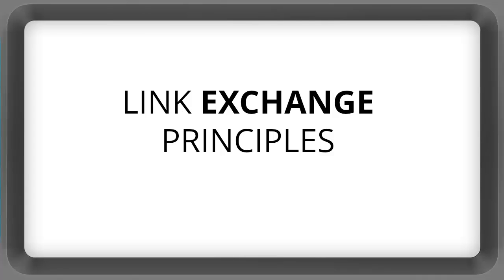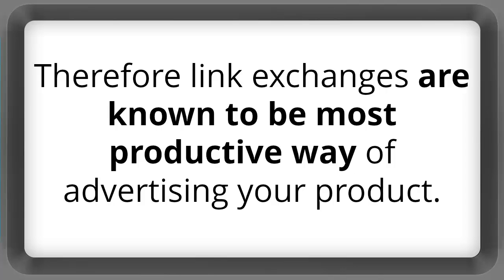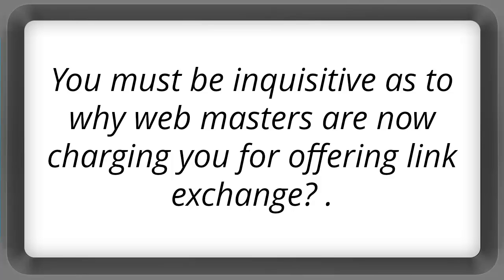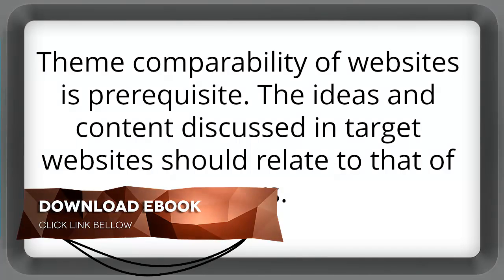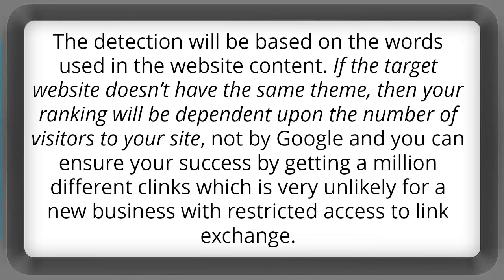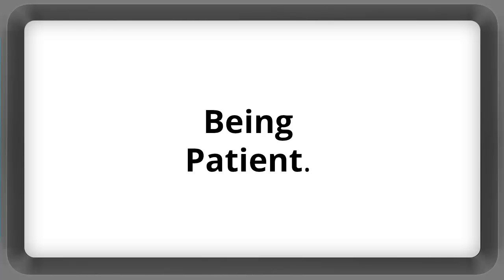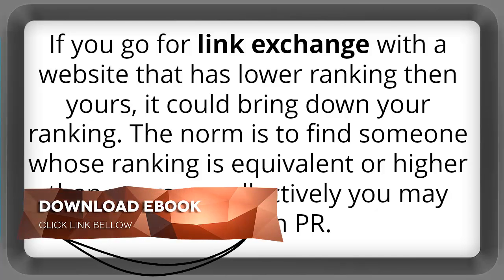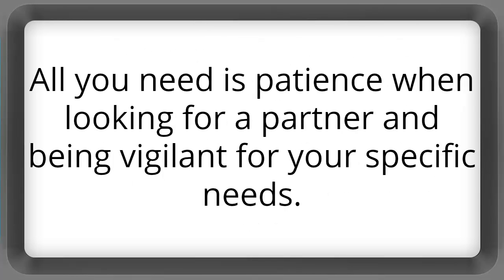LINK EXCHANGE PRINCIPLES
As mentioned in chapter one, of the most effective traffic building strategy is through Link Exchange. It is the process in which banners and images are exchanged among website owners to market each other, resulting in greater probability of being viewed due to greater advertising. Therefore link exchanges are known to be most productive way of advertising your product.
Customarily, link exchange is free of charge. Since, it results in mutual benefit for the website owners. But nowadays due to the importance of Page Ranking it has taken a different business perspective.
You must be inquisitive as to why web masters are now charging you for offering link exchange? The answer is simple, the degree of their popularity is far greater than yours and by offering you link exchange they are sharing their success.
Before you go for any link exchange agreement there are two key principles that you should adhere to. “Be Vigilant” and “Be Patient”.